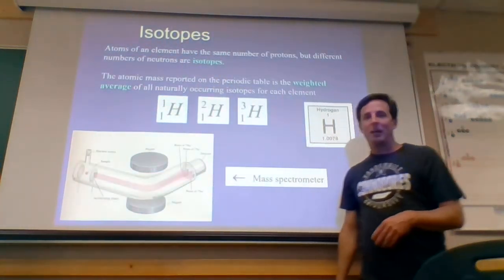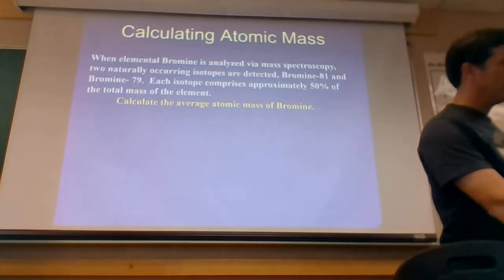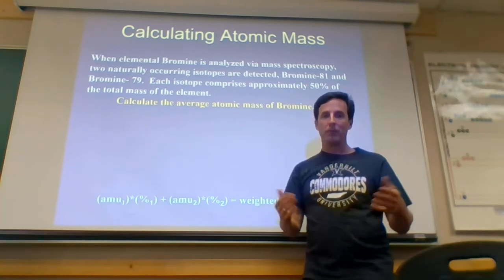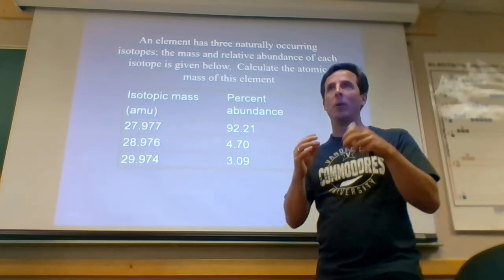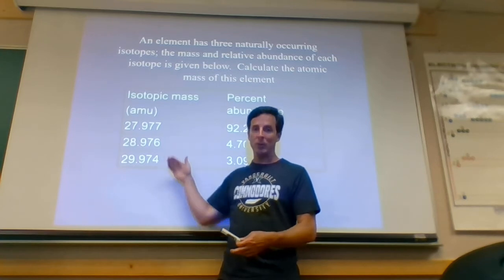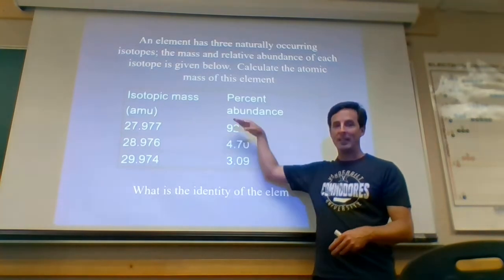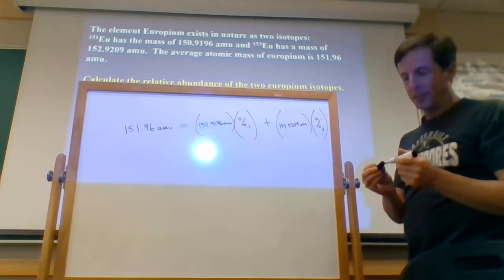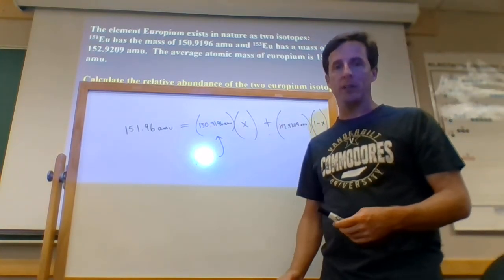Chapter 2 part 3